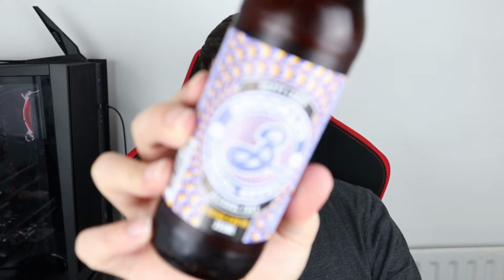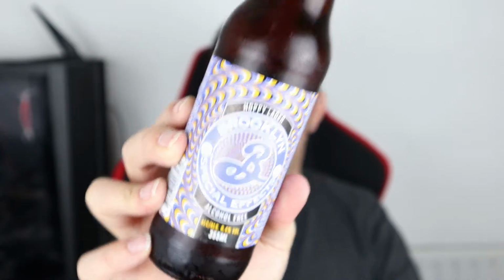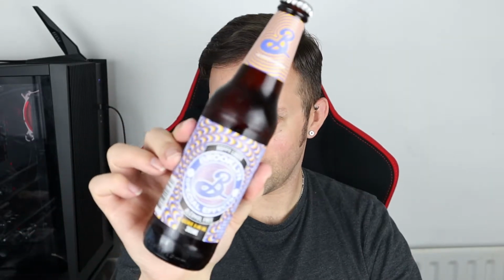Brooklyn Special Effects Low Alcohol Beer Review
Brooklyn Special Effects is a hoppy lager, that is for all intents and purposes, alcohol free at only 0.4% abv!  It is surprisingly good!  Hoppy, and to my taste buds, tastes more like a light ale than a lager.

Brewery: Brooklyn Brewery
Beer: Special Effects
ABV: 0.4%